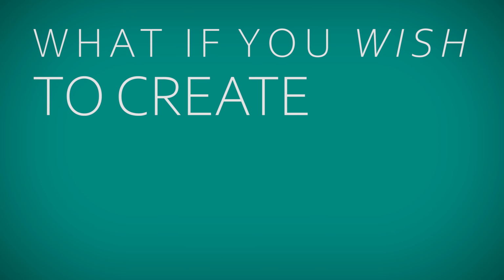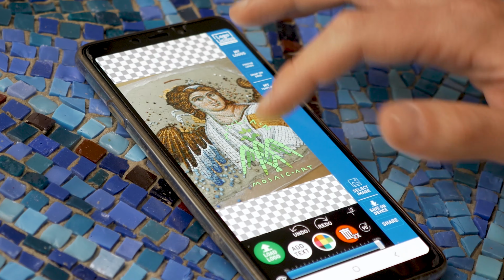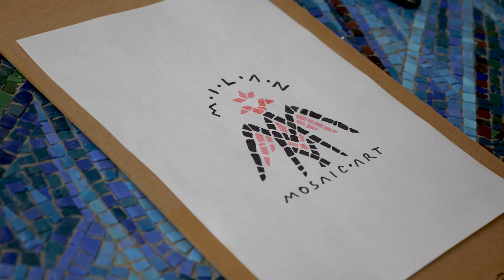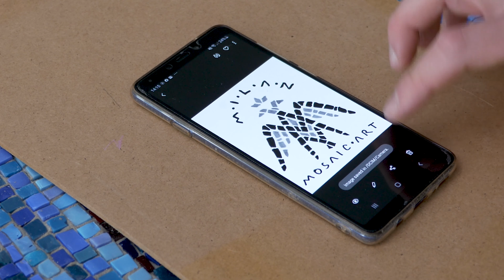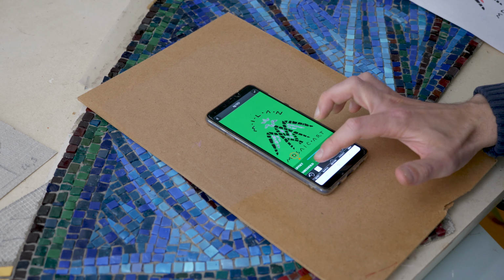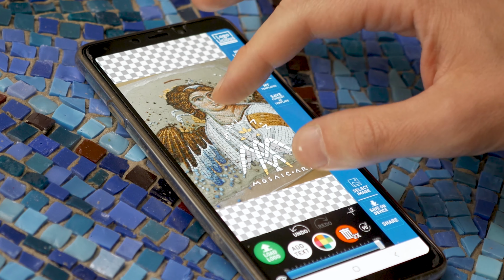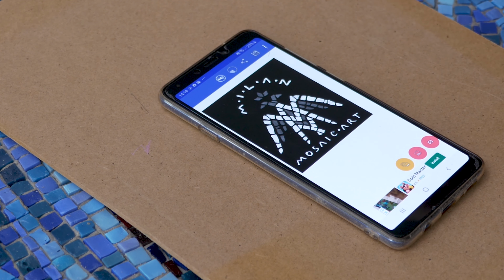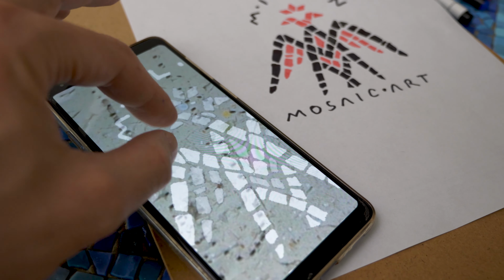How to make a Logo with transparent background using Smartphone